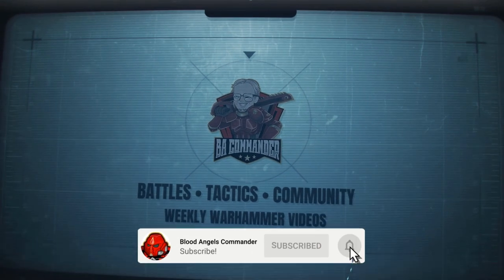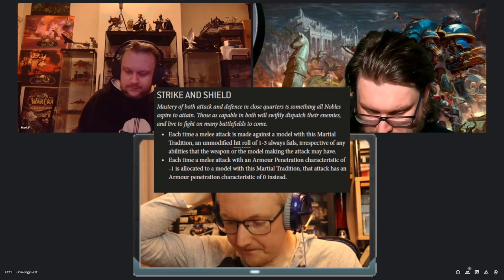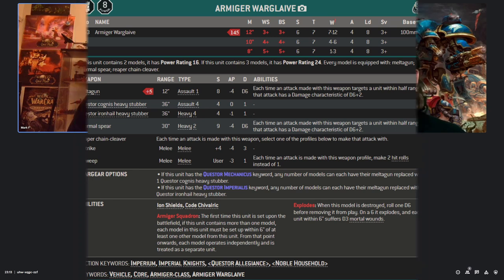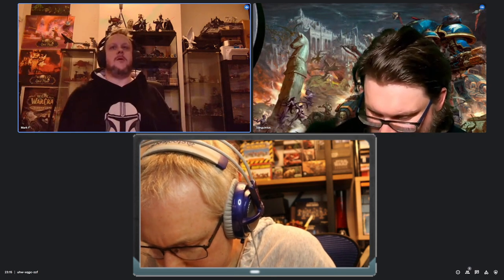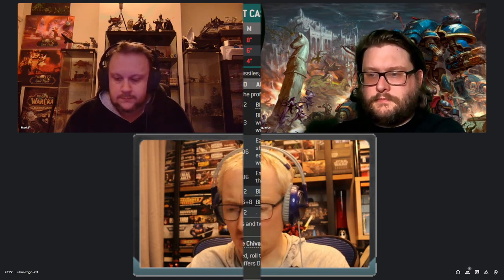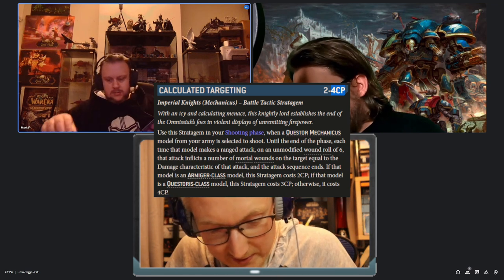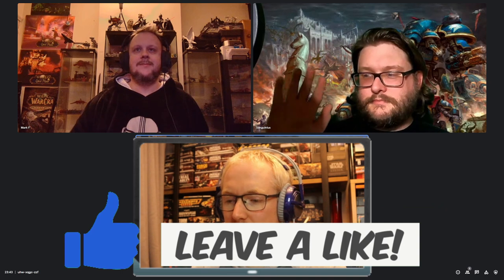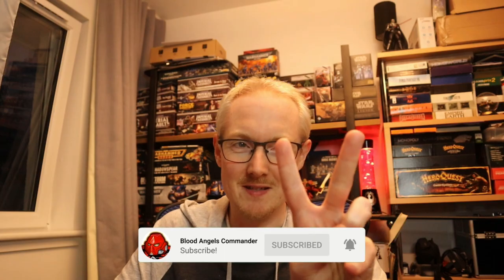Wandering Hero - Best Knight for Blood Angels?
Greetings brothers! Welcome to this week's tactics where we are discussing the new 'Wandering Hero' rule that allows you to include an Imperial Knight in your army by using a Super Heavy Aux Detachment. I'm joined by Tony and Mark from the 3 grots channel, and we'll cover everything you need to know as well as make a few suggestions on what you could consider including.